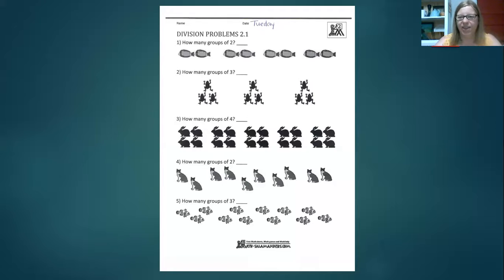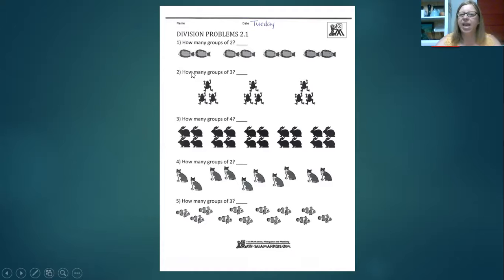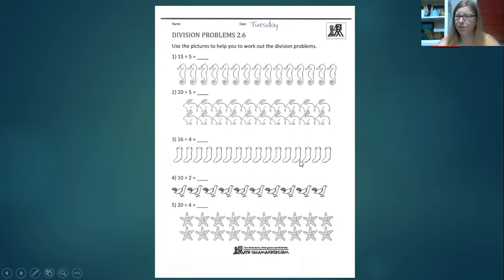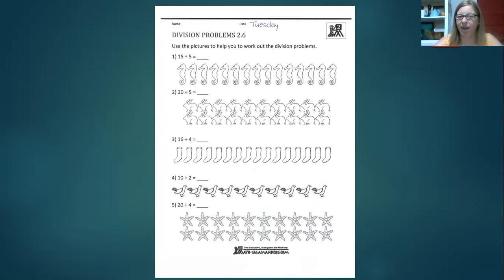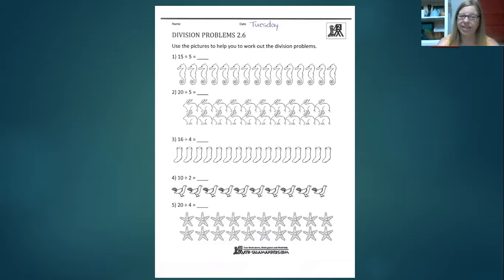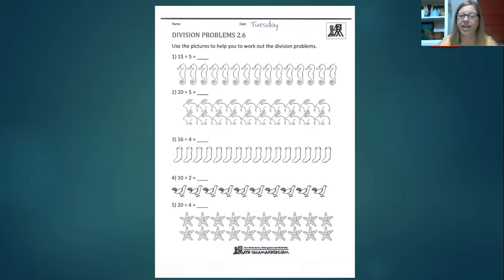Math May 26, 2020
Division practice. Making equal groups.